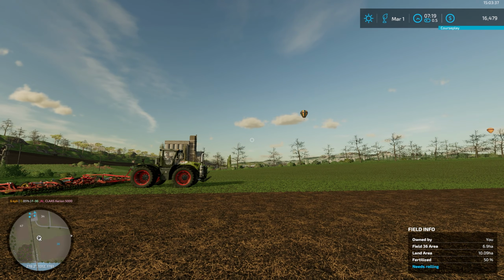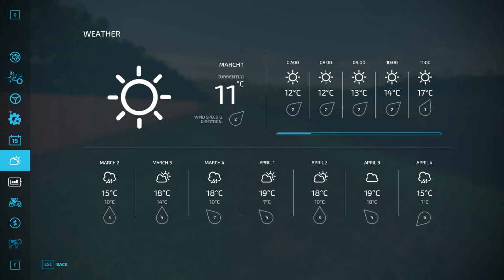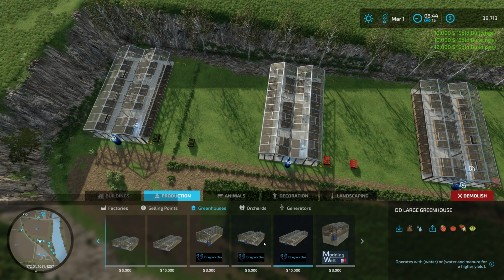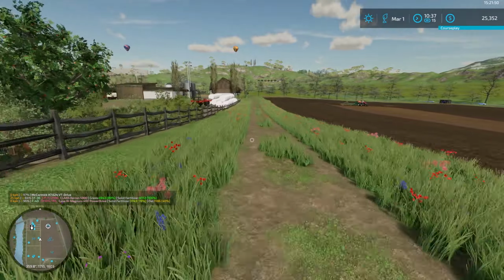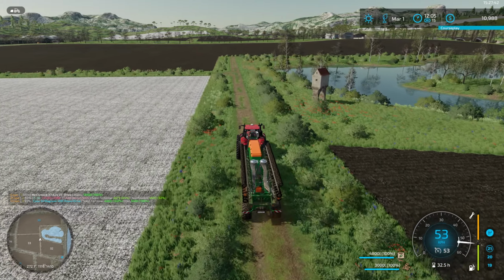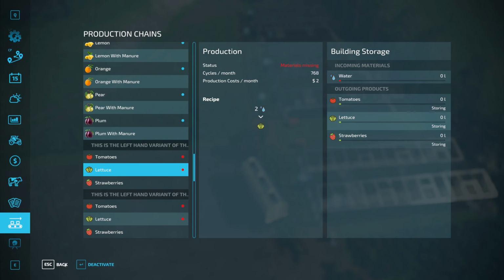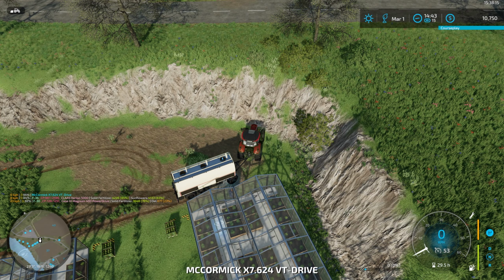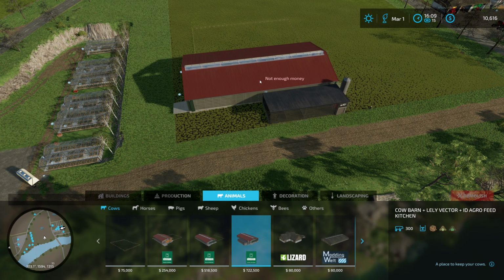FS22 - Haut-Beyleron - Planting our Oats, Fixing the Greenhouses - #43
We find oursleves spending the day Planting our Oats and Fixing the Greenhouses here in France.